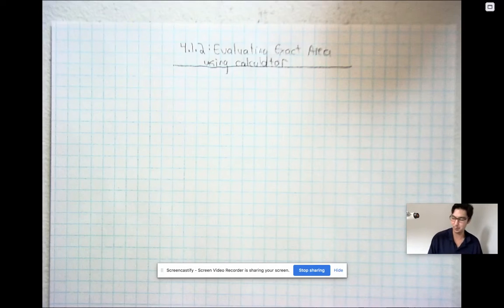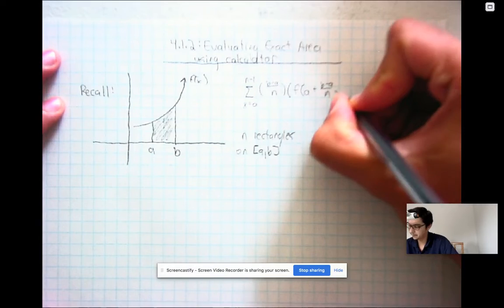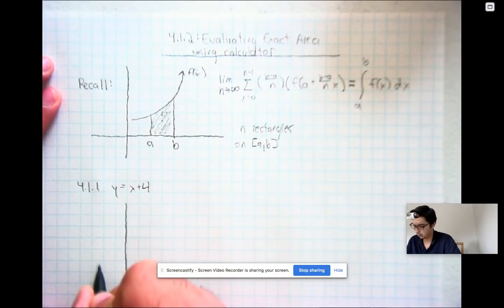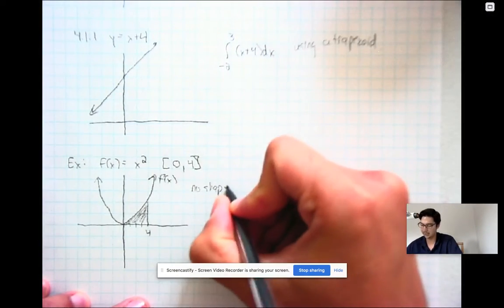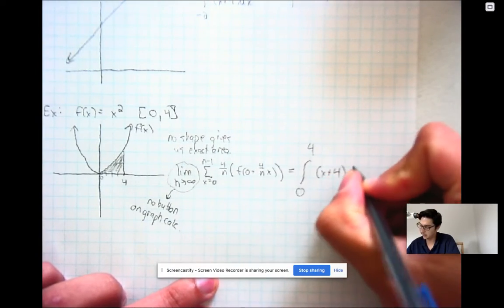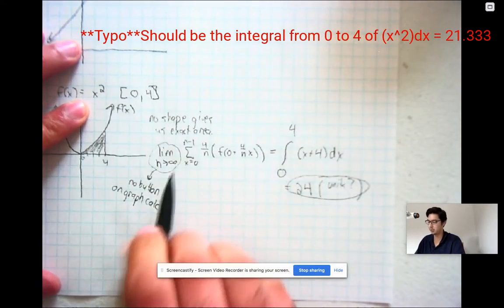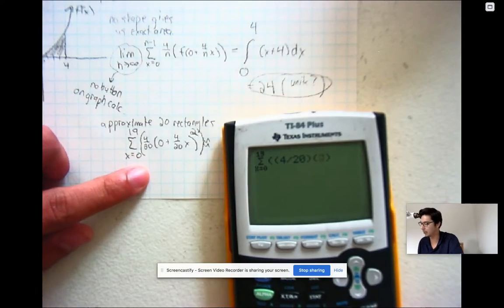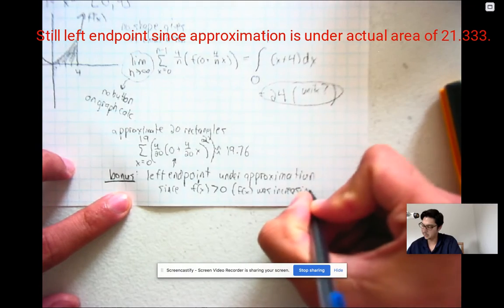4.1.2 Calculating Integral on Calculator Revised Typo